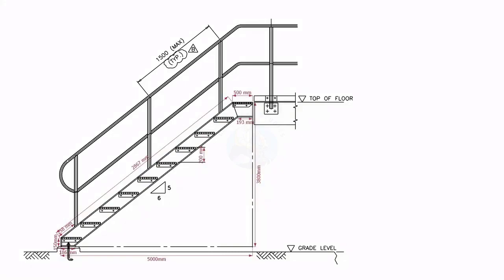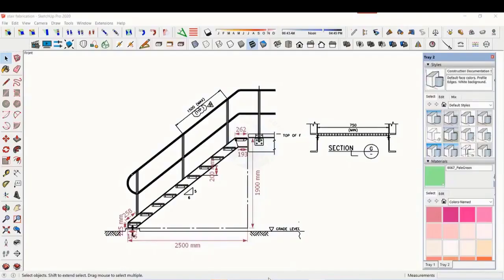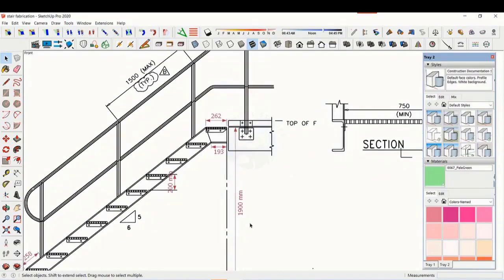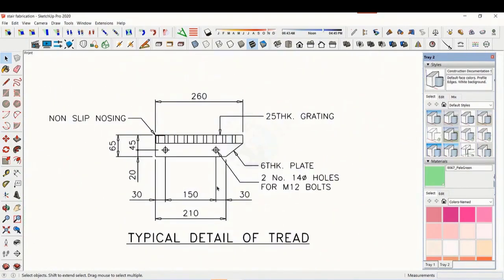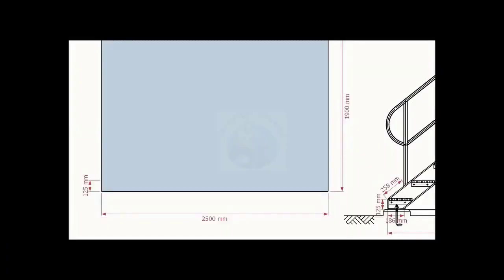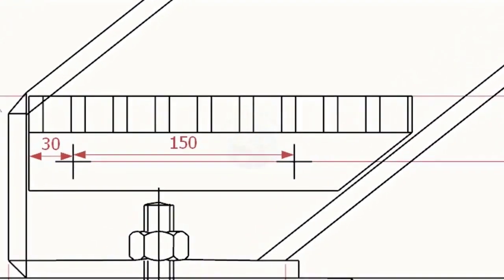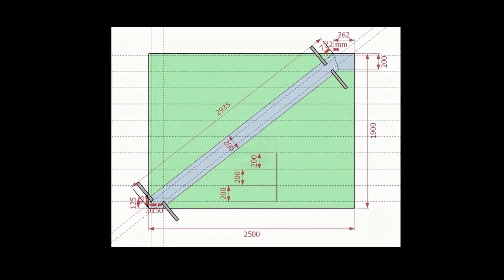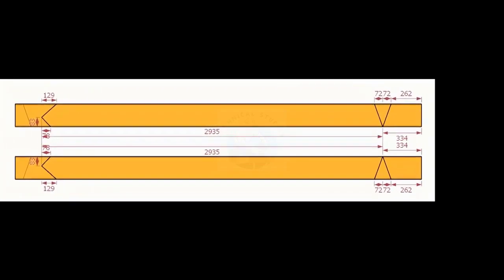Structural Staircase Fabrication Tutorial